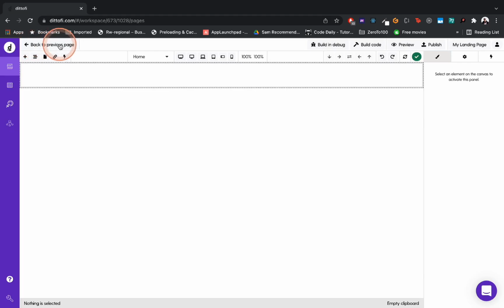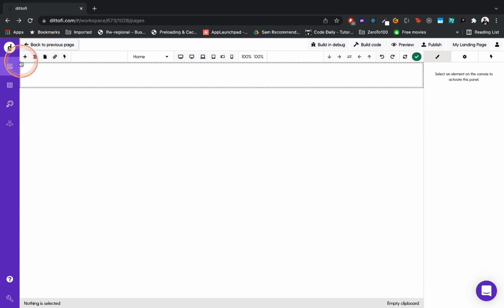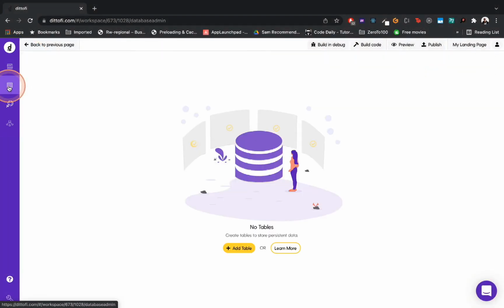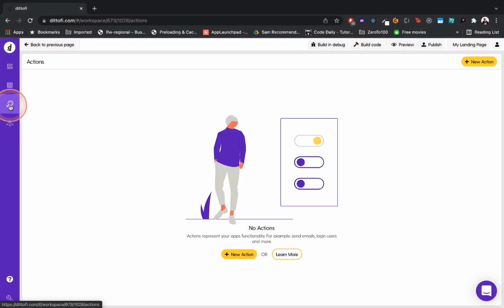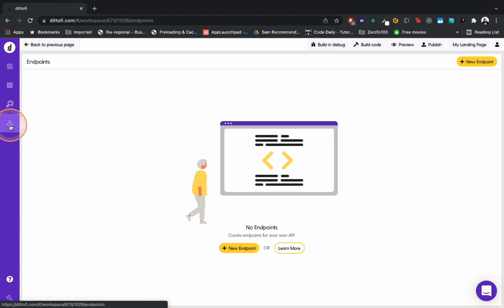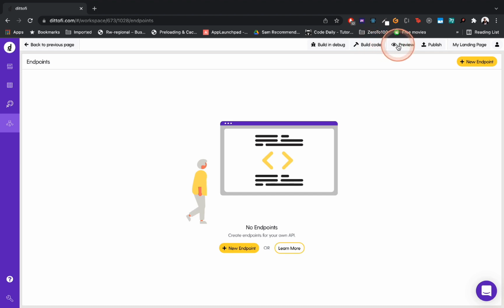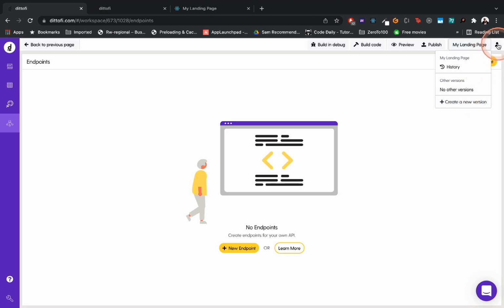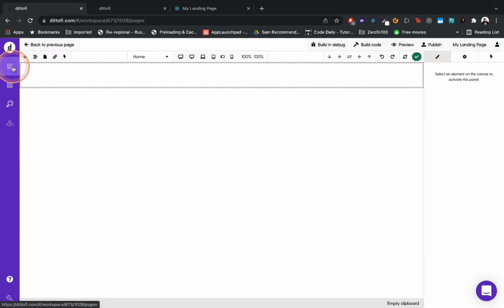How To Navigate the Dittofi No-Code Design Studio